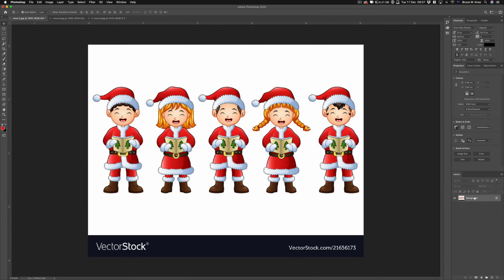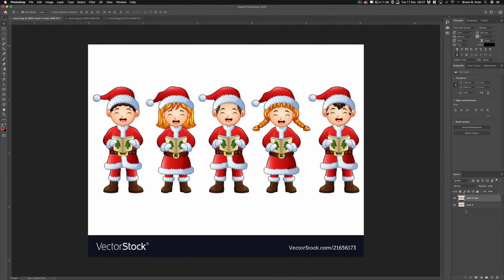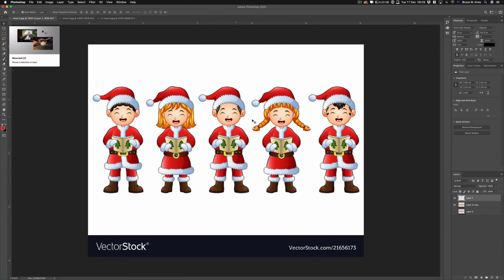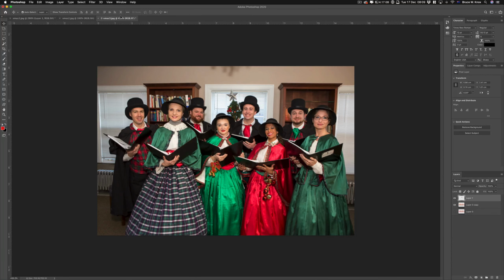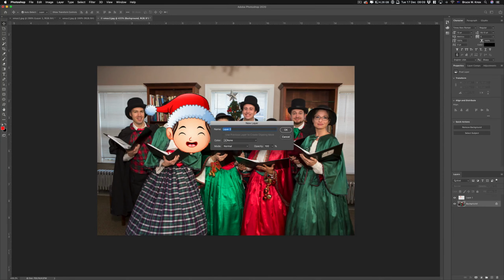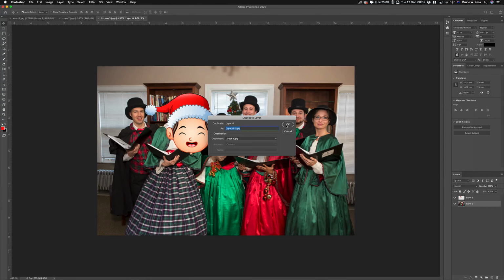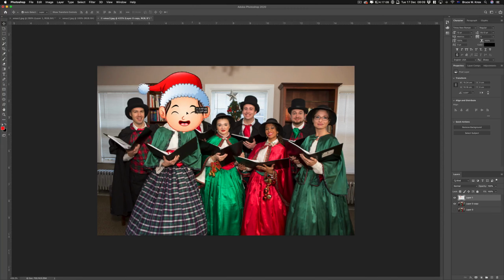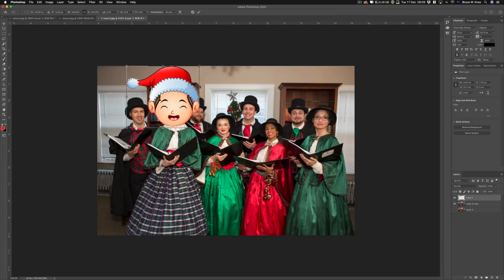Xmas heads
Xmas heads photoshop tutorial